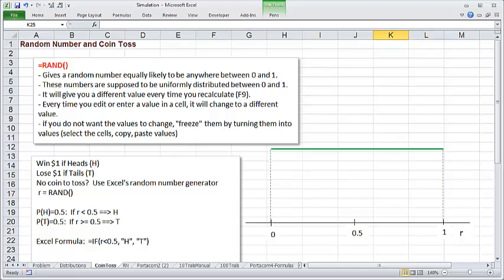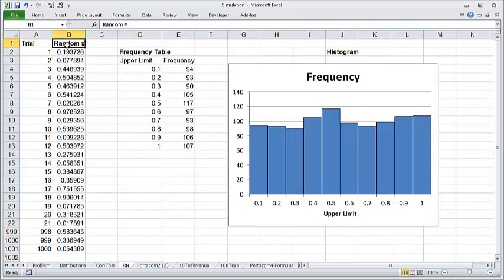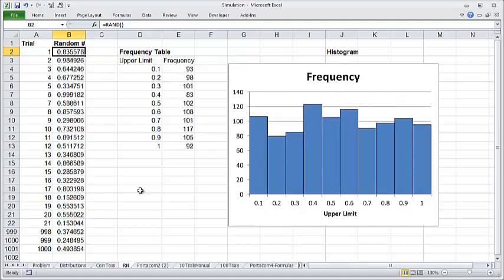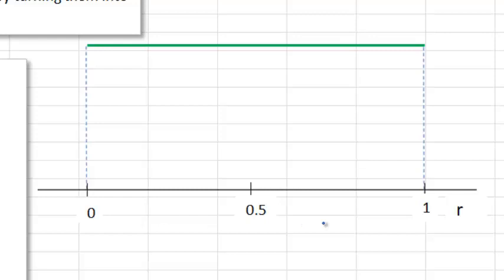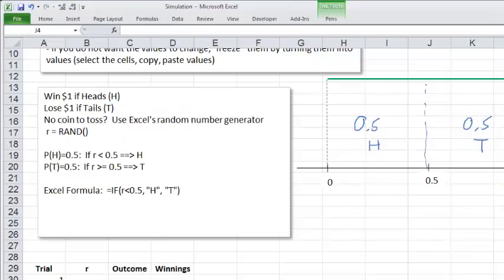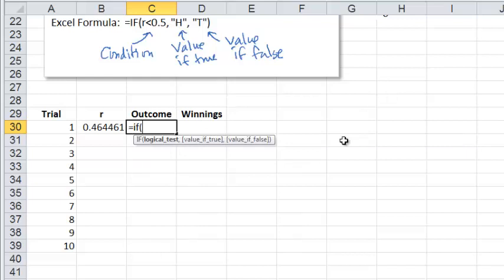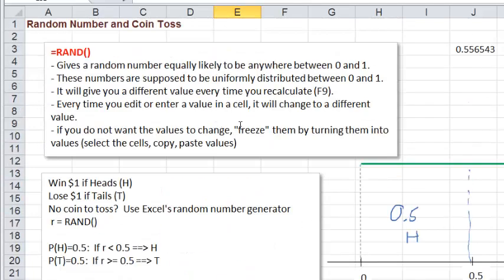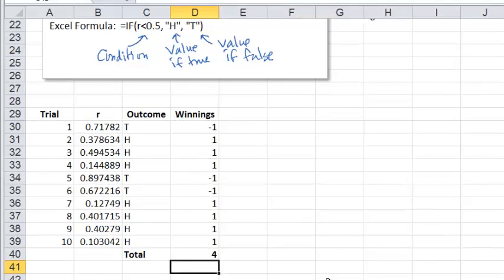RNandCoinToss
00:00 Introduction
01:10 Rand() Distribution
02:26 Coin Toss Game
04:23 If function
06:24 Freezing Random Numbers